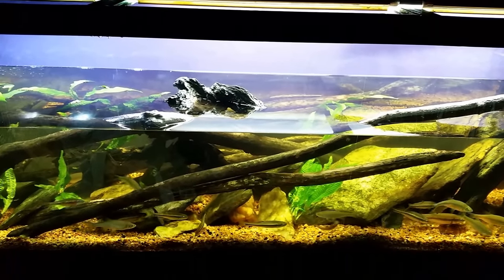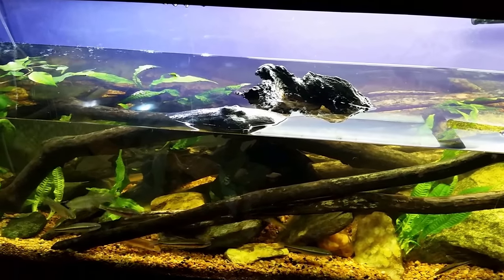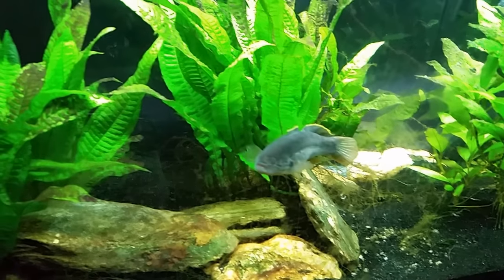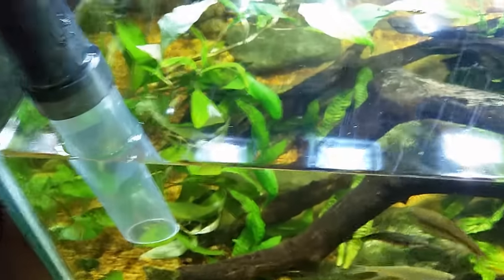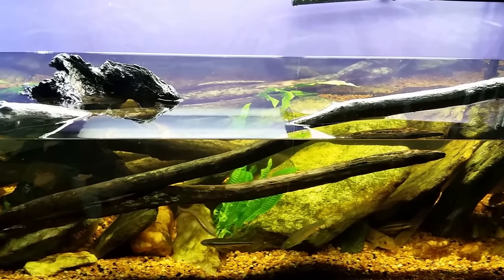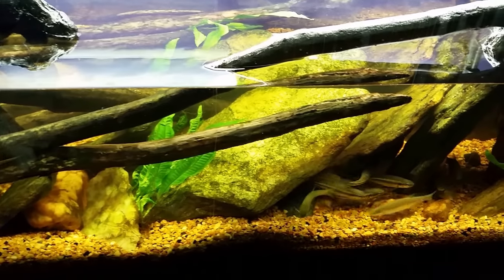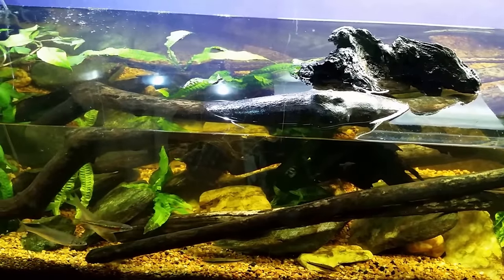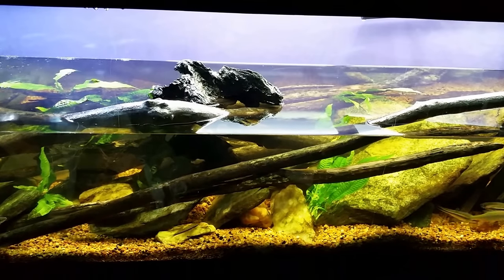Native Tank Gets A Massive Water Change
Here's a look at my 125 gallon Native Tank. I'm doing some tank maintenance and I added some plants. (Temple Plant and Java Fern) We'll also see my Purple Spotted Gudgeon.